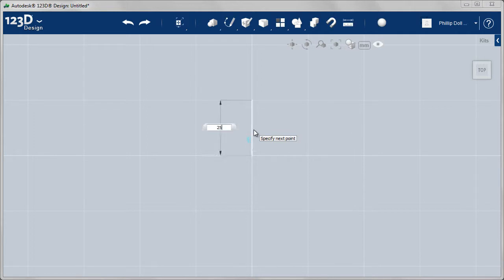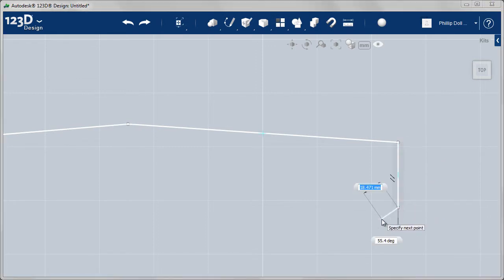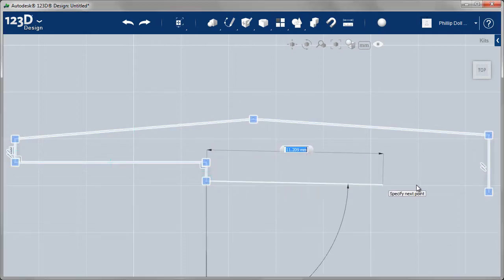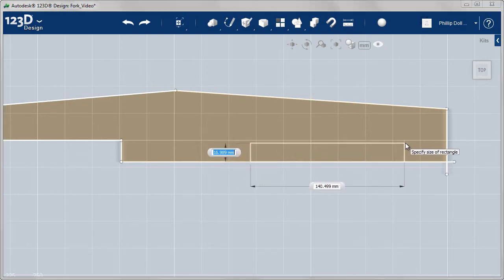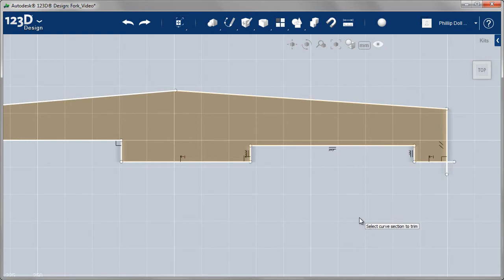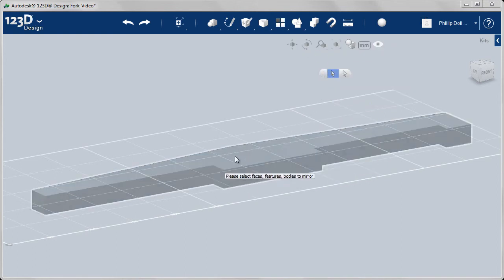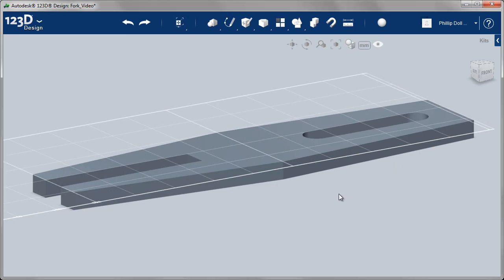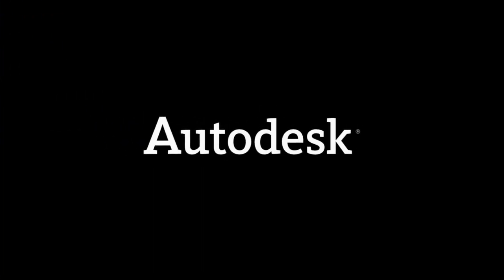Balance Bike Project: Design the Fork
Design a Balance Bike using Autodesk 123D Design
Video 4 out of 7